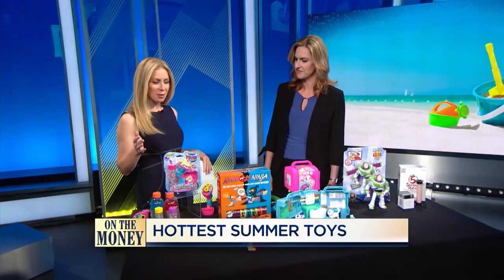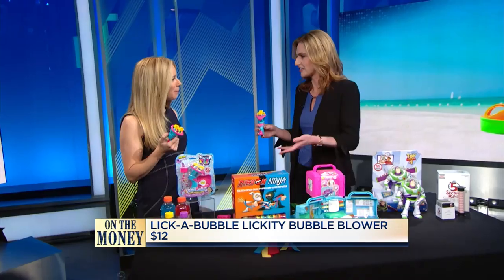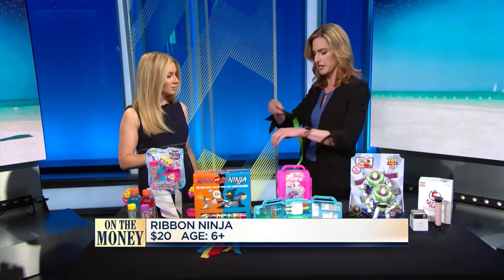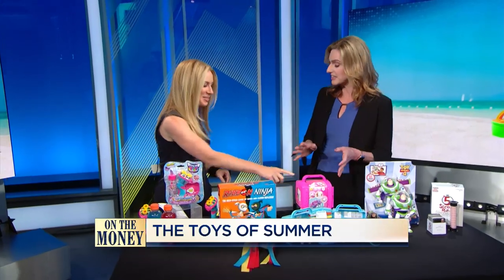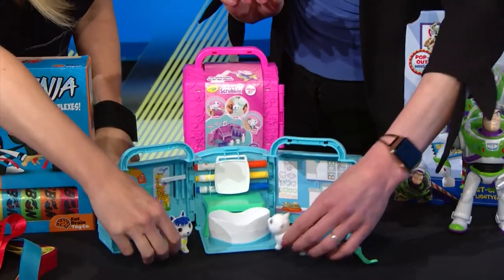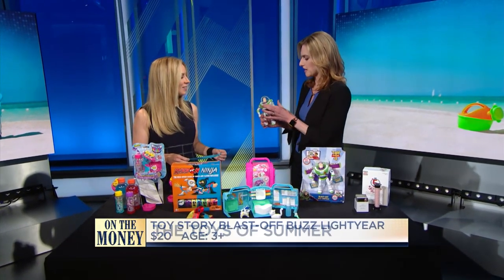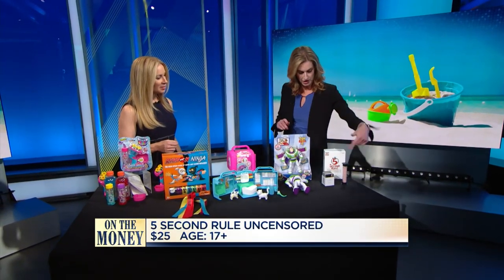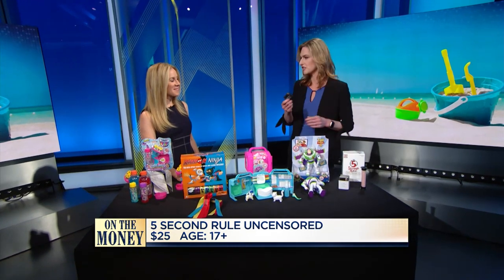New toys for summer fun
With school out, parents are looking for ways to keep the kids busy this summer. Jackie Breyer of Toy Insider has the latest toys that can keep your kids entertained both inside and outside. Plus a new game for adults too.